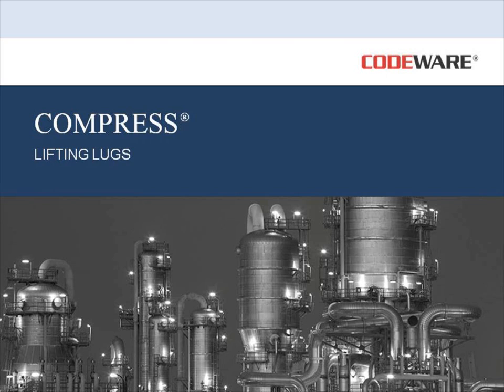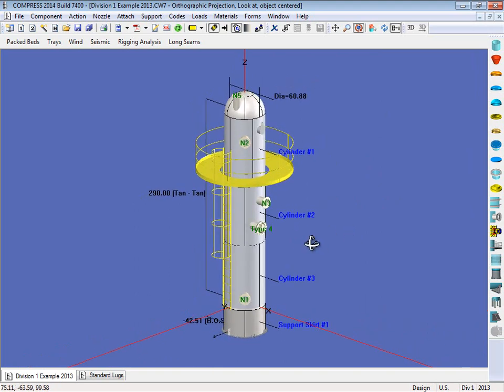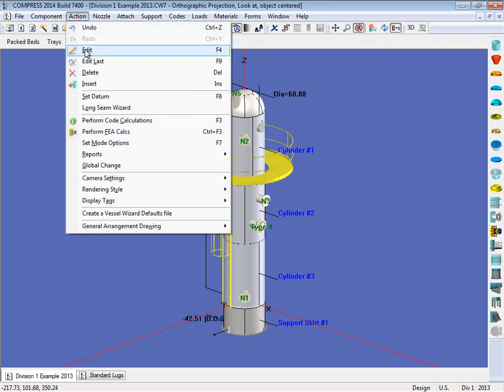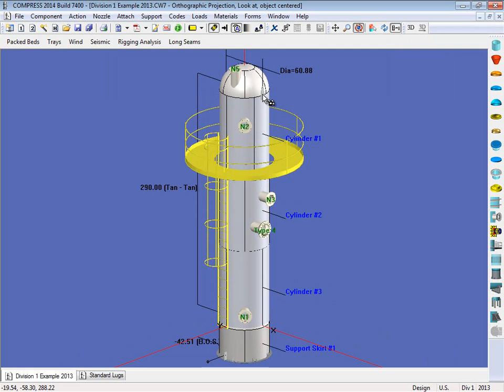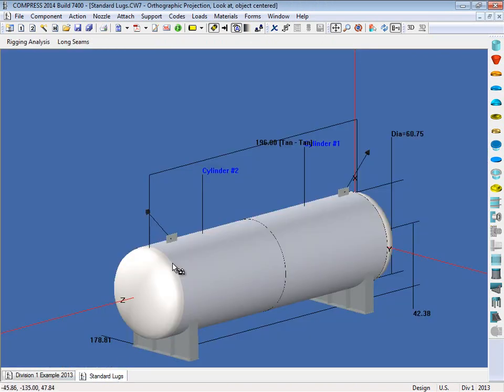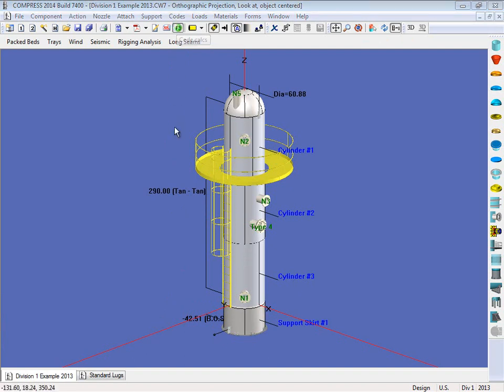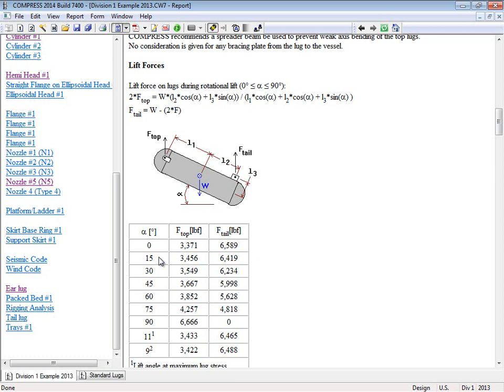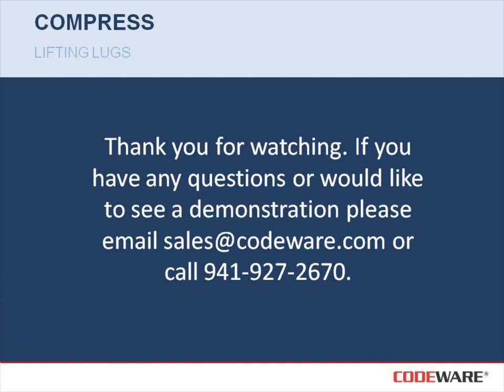Lifting Analysis Using COMPRESS Software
What use is a highly engineered piece of equipment if you can't get it off the truck and stand it up? COMPRESS includes an integrated solution to this complex task. When performing lifting analysis COMPRESS:

• Uses an accurate weight
• Finds the correct center of gravity
• Applies the actual sectional properties

With COMPRESS:

• Rigging analysis is considered in the vessel design
• The governing lift angle for vertical vessels is automatically determined
• Lift lugs are designed to be strong enough to avoid tearing or bending